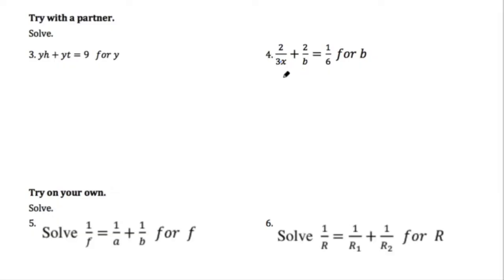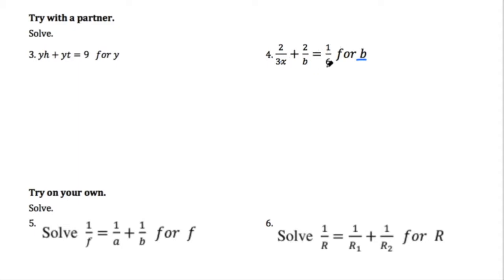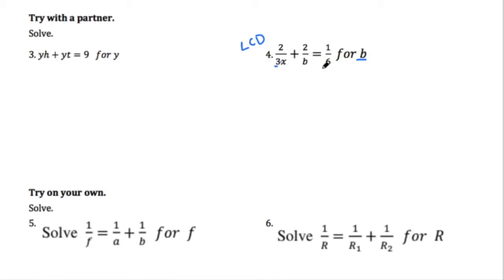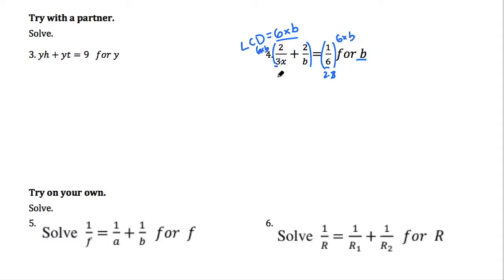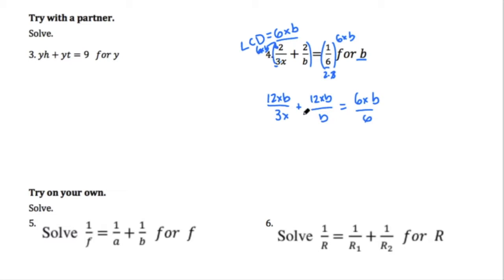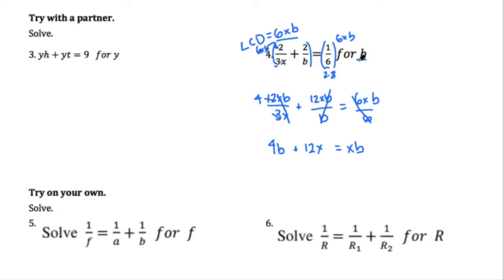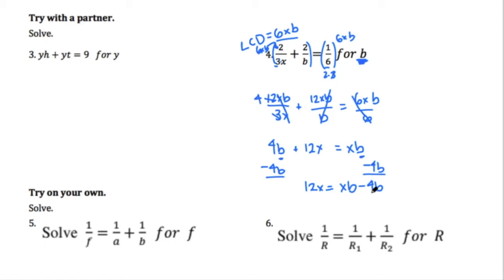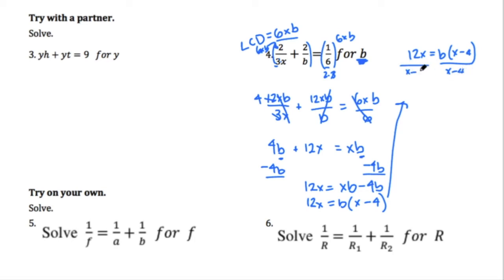Literal Equations (Part 4 - Fractions)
In this example, we look at literal equations that have variables in the denominator of fractions.  These equations can also be referred to as rational equations.